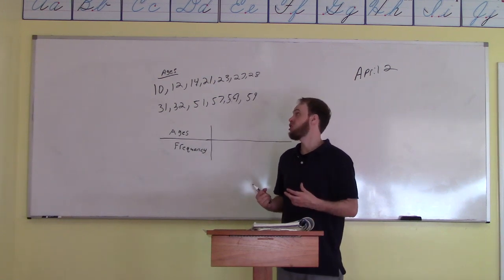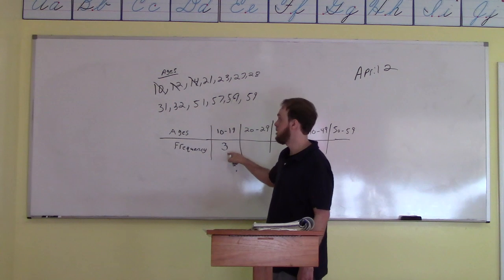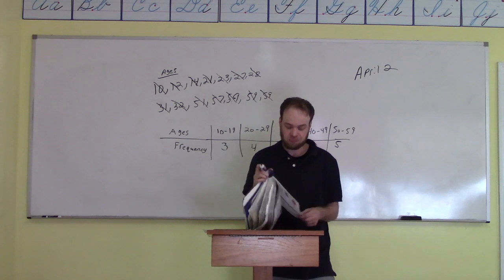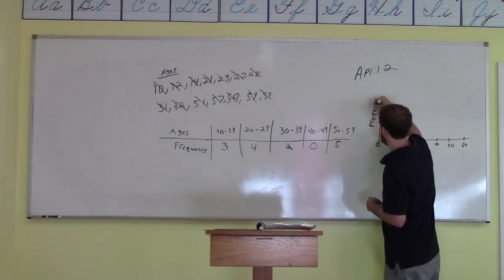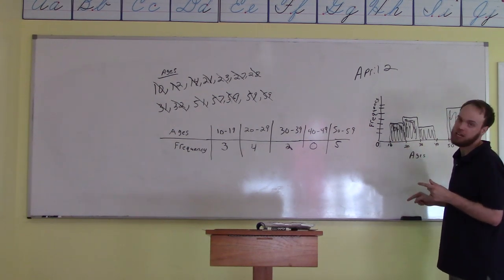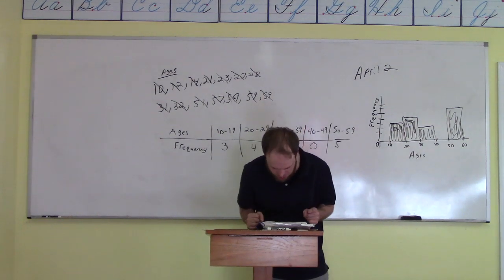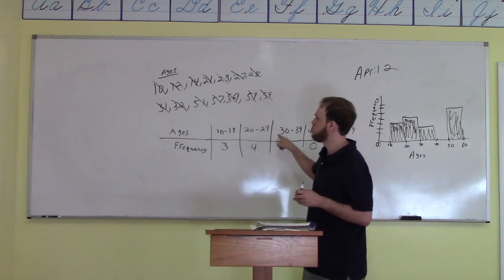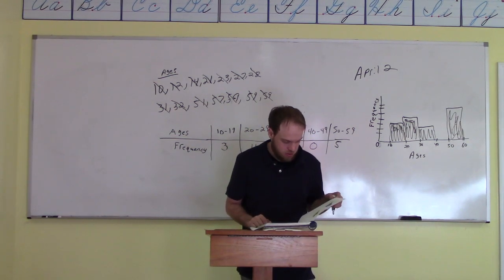HS Algebra 1 4 2 2020